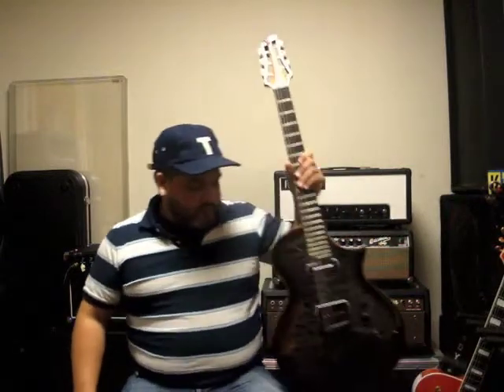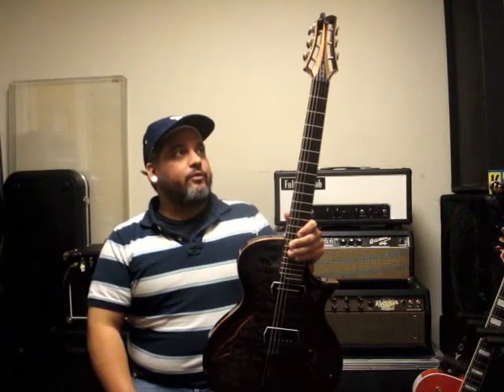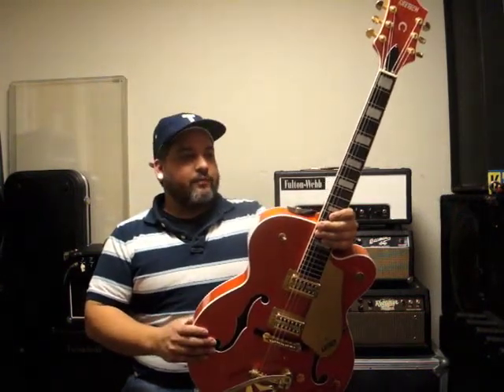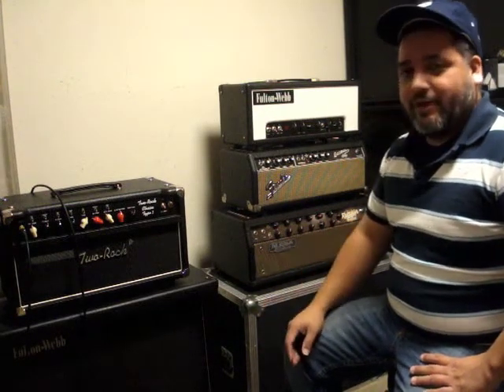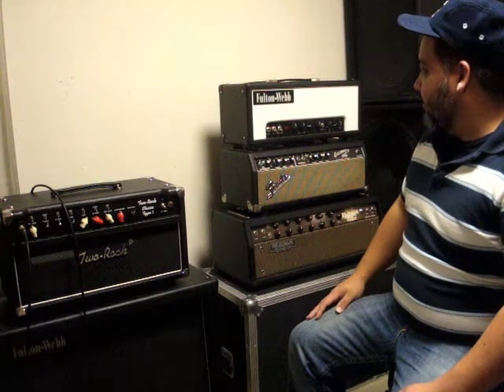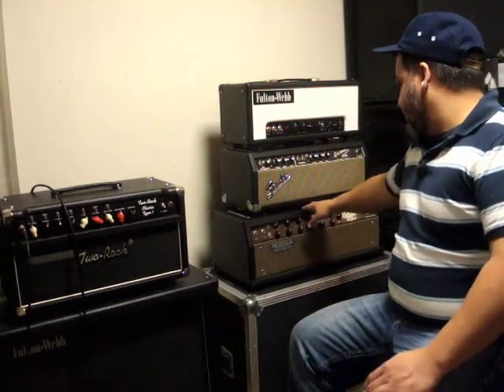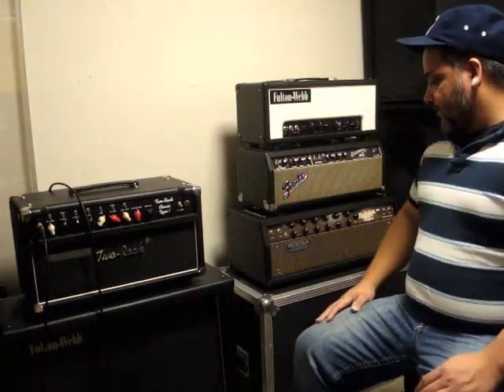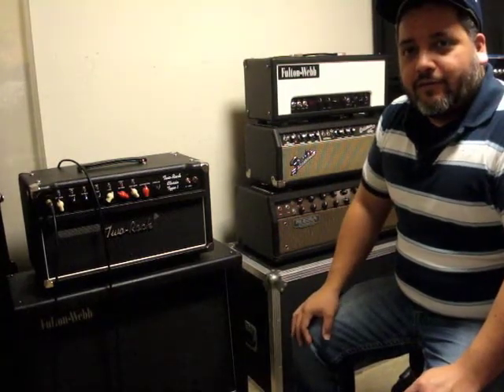The Prodigals- guitar blog introduction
Part 1 of new blog
recording, finding tones, sitting in the mix,
"the Blow" copyright rstar2013